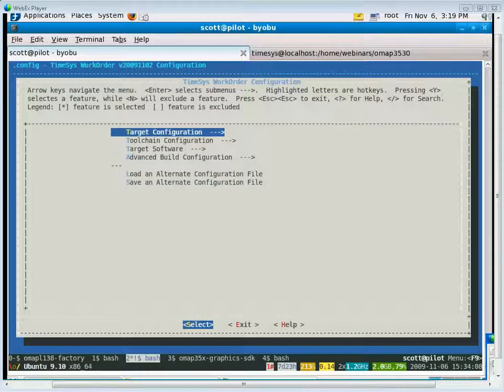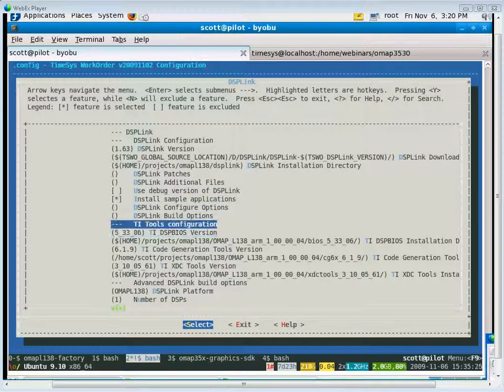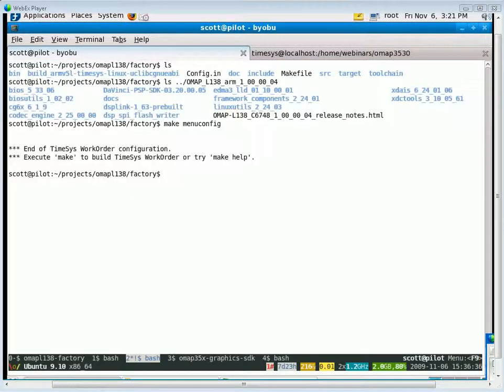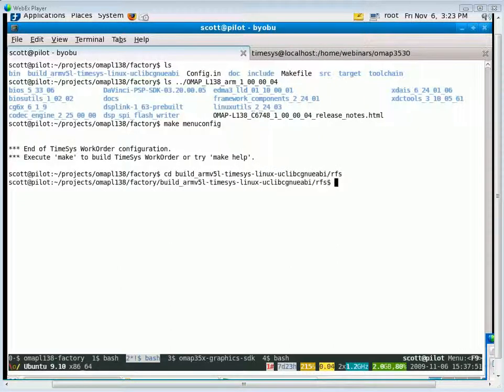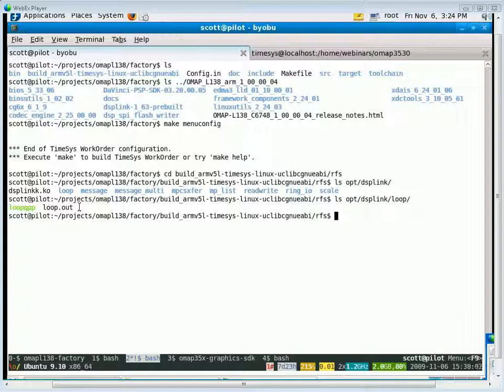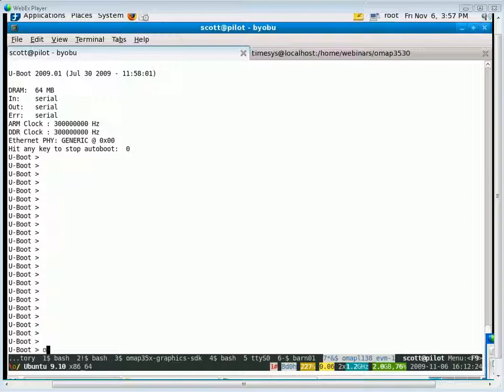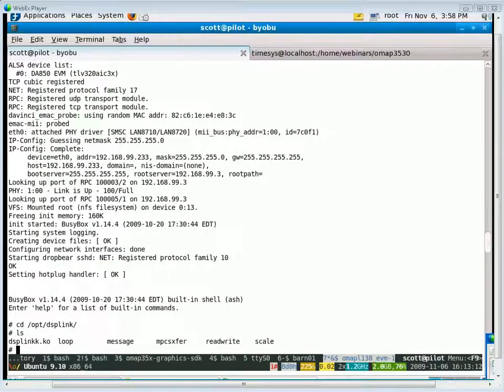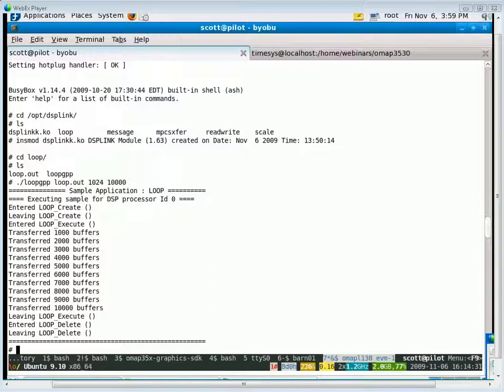DSPLink Integration-Part 2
This demo covers the basic process of how to integrate DSPLink using the Timesys LinuxLink Factory. To view a higher quality version of this demo or to view the demo (parts 1 and 2) in its entirety,